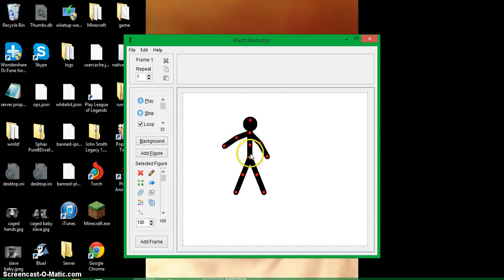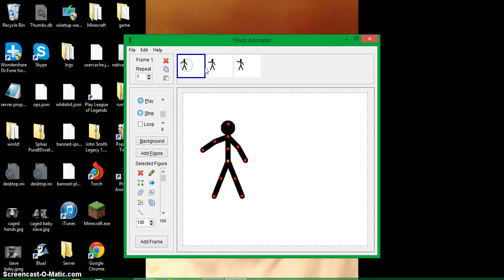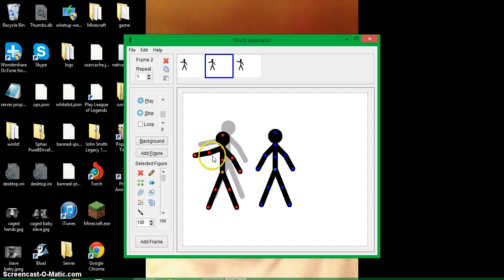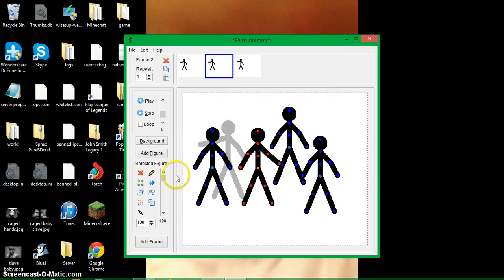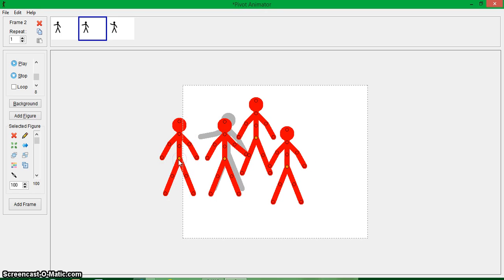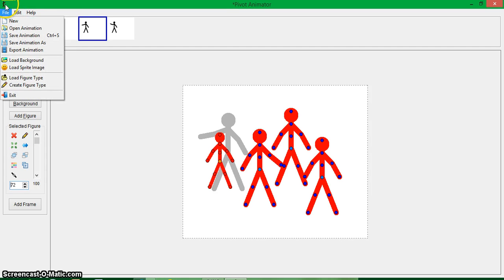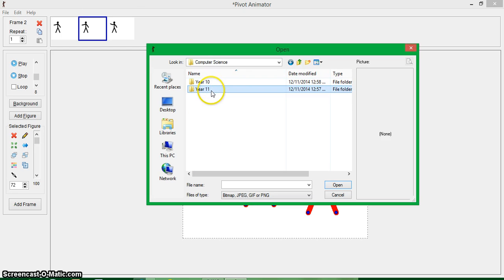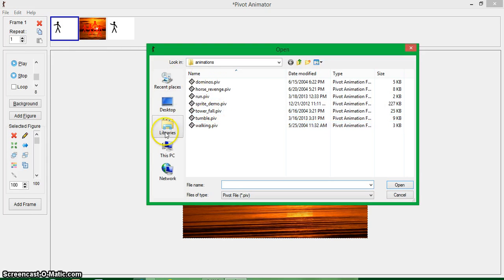Software Review - Animation in Pivot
Created by Noor